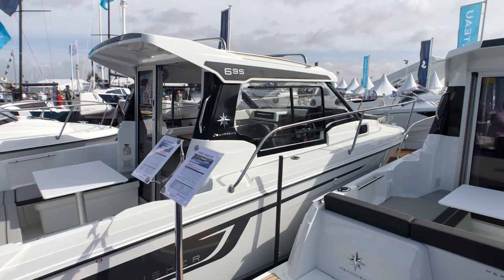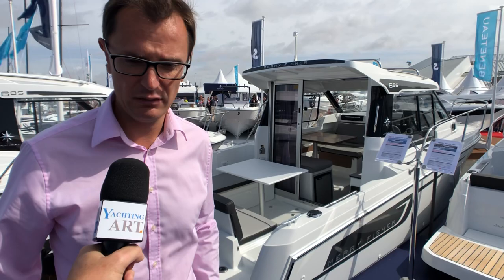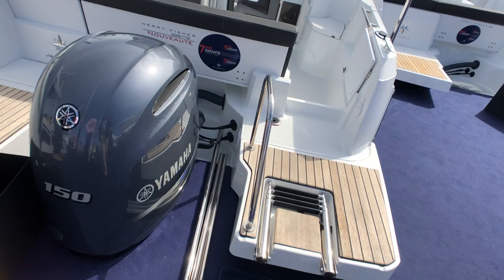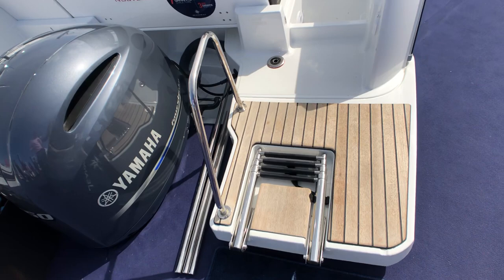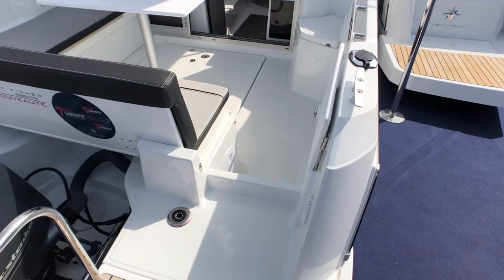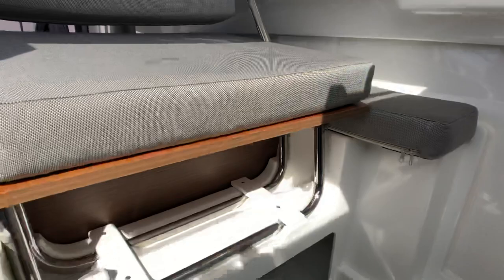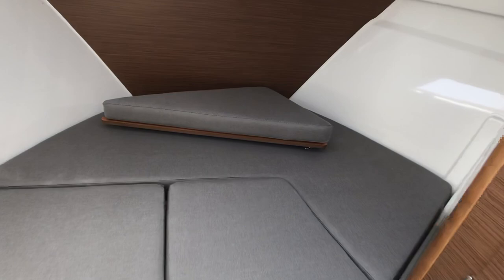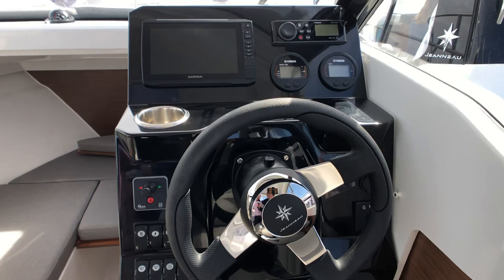Jeanneau Merry Fisher 695 Serie 2 - 11 minute first walkthrough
First video guided tour of the Jeanneau Merry Fisher 695 Serie 2, unveiled at Oslo Boat Show 2019 and then at Grand Pavois La Rochelle